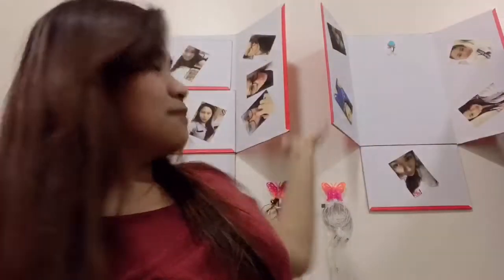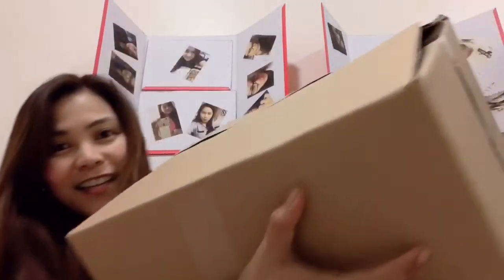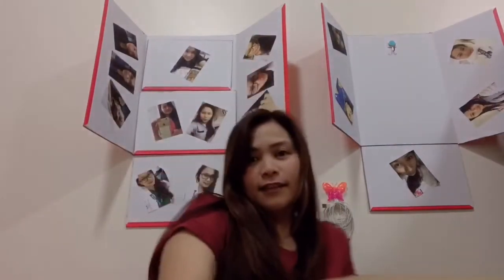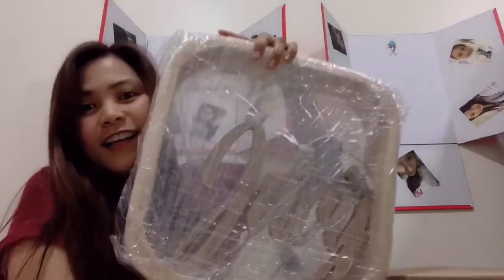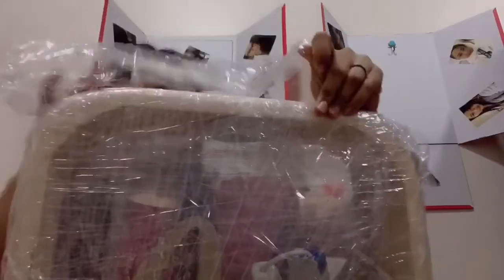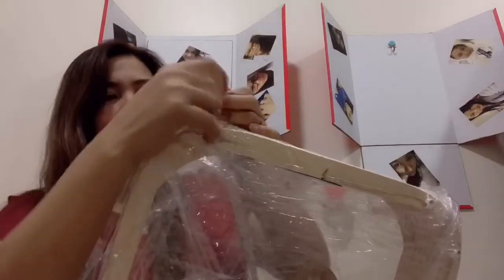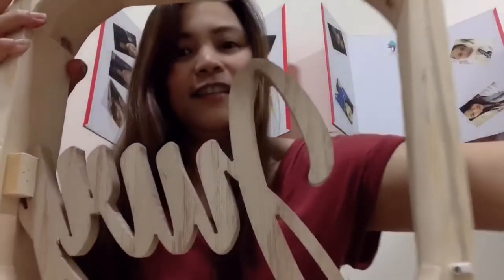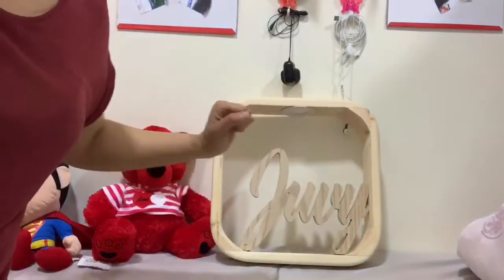Personalized Lamp Shade, Unboxing | Day 20